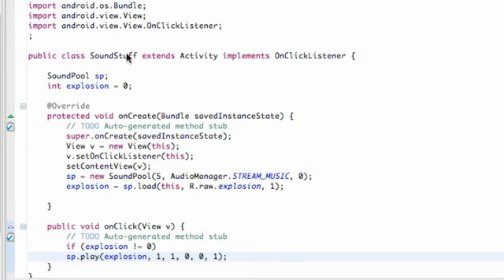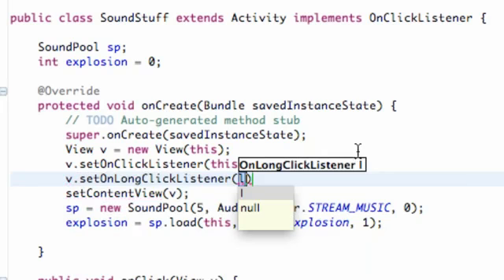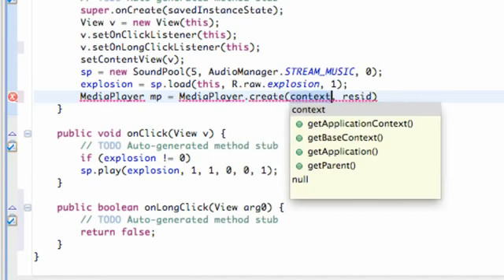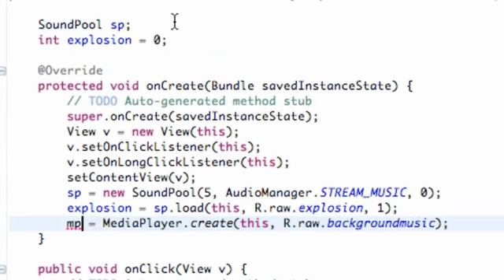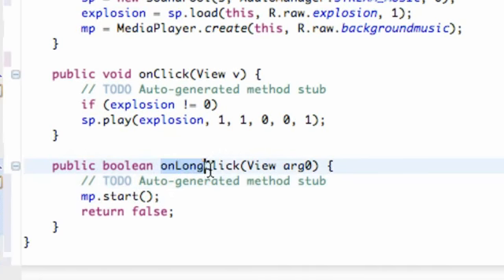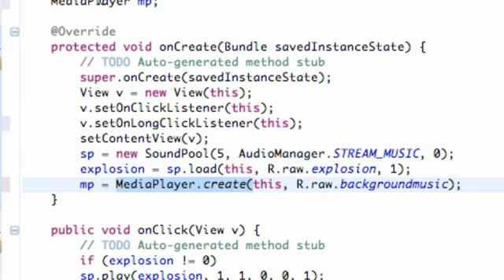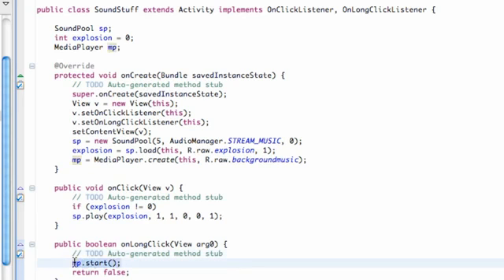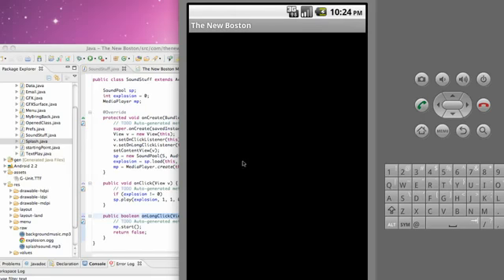Android Application Development Tutorial 80 Using the OnLongClick method YouTube